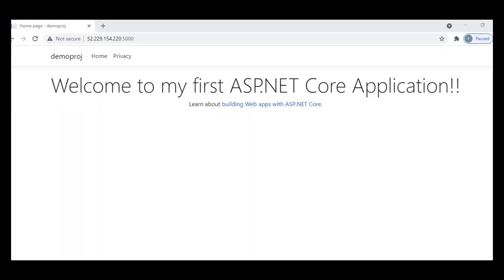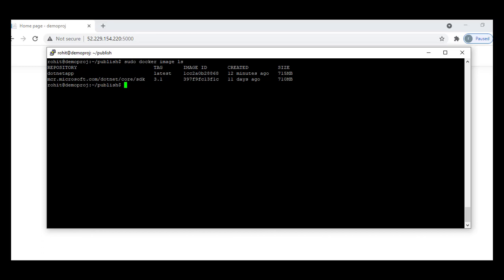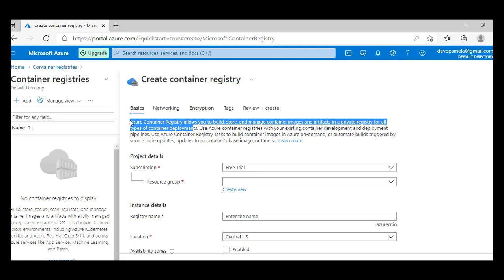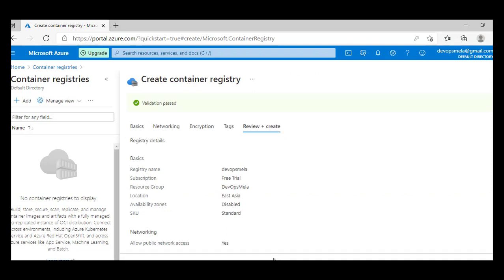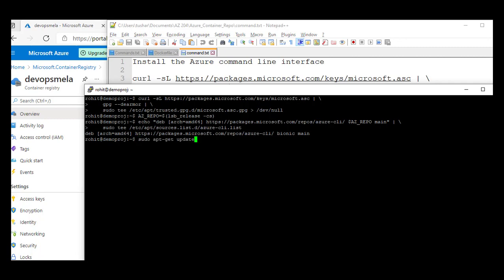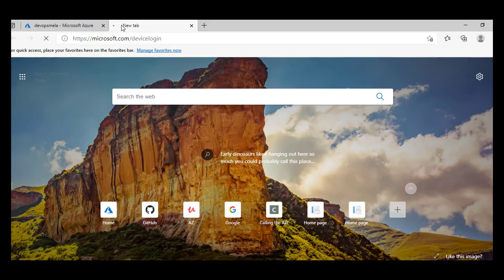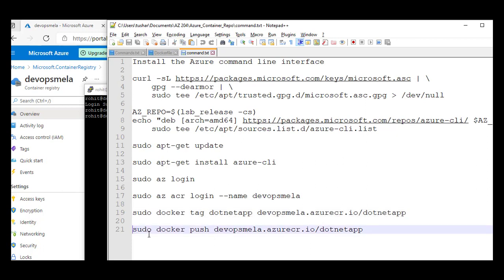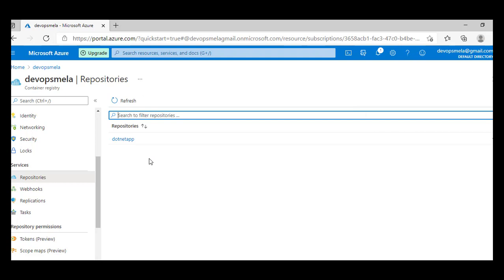Azure Container Registry Set-Up | Azure CLI | ASP.NET Core Web App | PART-2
List of steps followed in the above tutorial:
- Azure Container Registry creation
- Azure CLI set-up on Ubuntu Server
- Pushing ASP.NET Core Web App on Azure Registry

Azure Login:-
sudo az login
sudo az acr login --name devopsmela

Follow @devopsmela on Instagram for daily updates